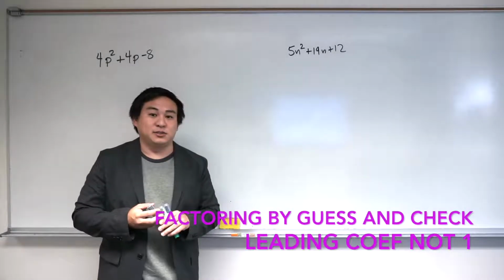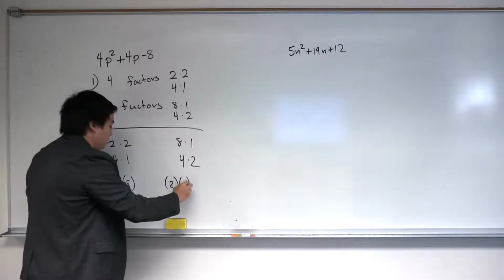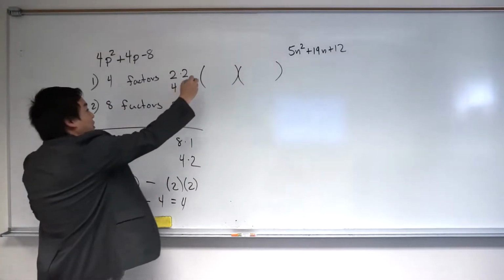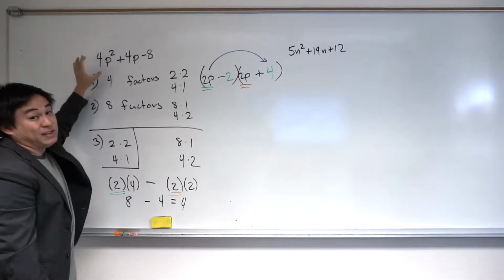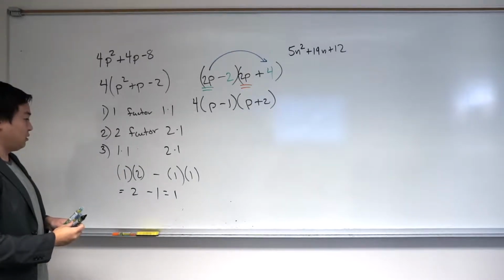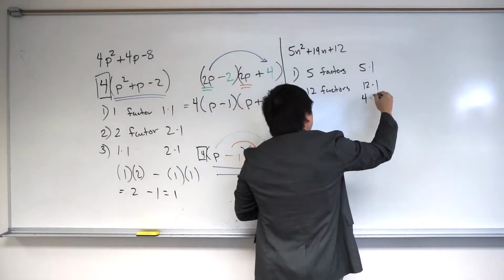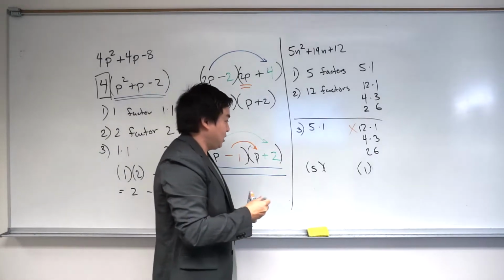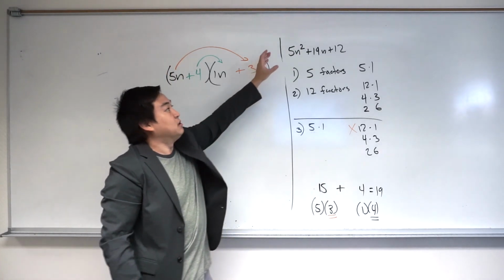Factoring by Guess and Check Examples